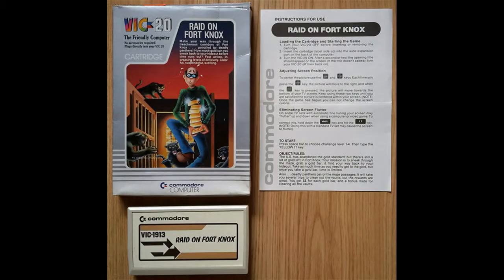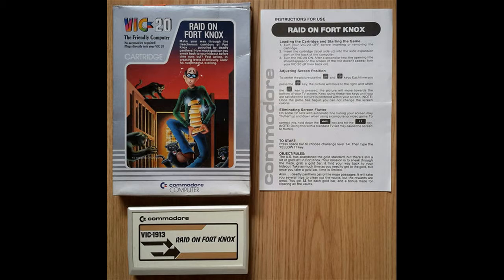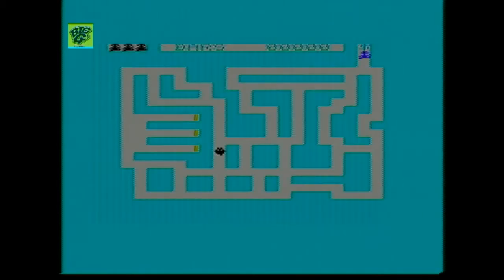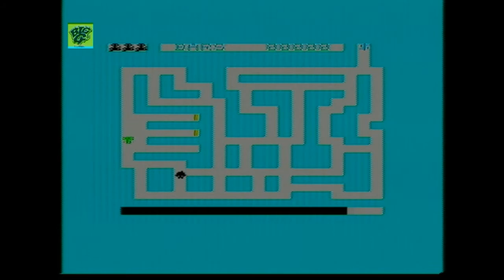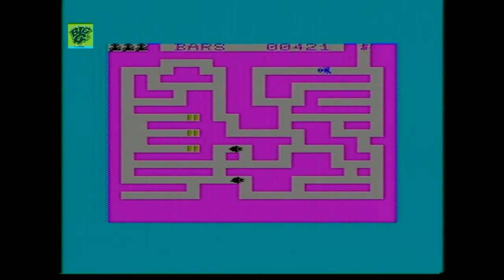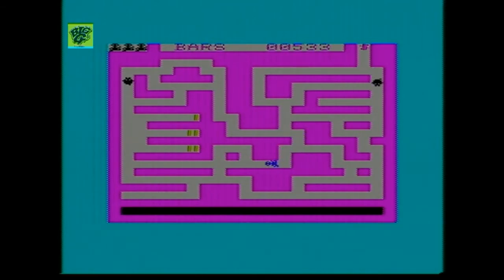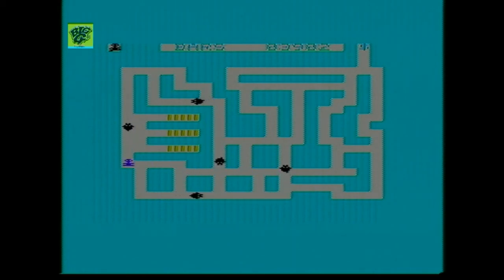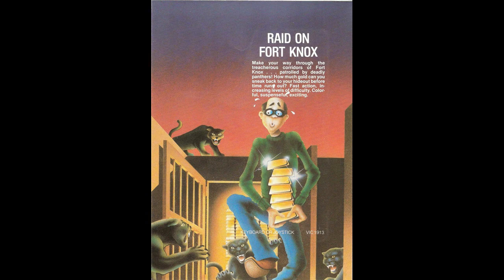Raid on Fort Knox for the Vic 20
Here is a great little maze game from the early 80's for the venerable Commodore Vic 20. Dodge the black panthers as you find your way through the maze to steal the gold before the timer runs out. Give it a try for some nostalgic 80's gaming. Cheers